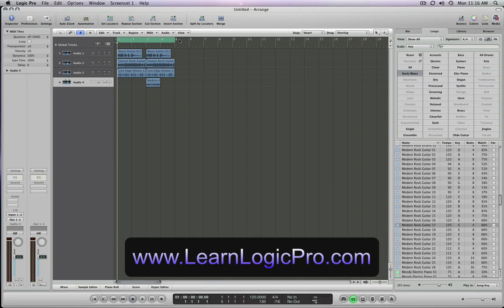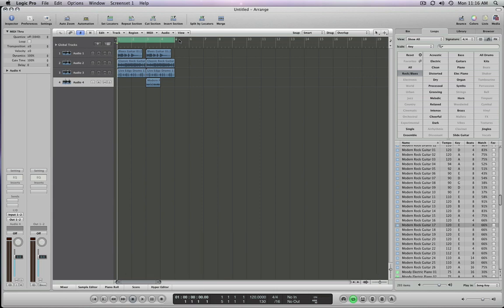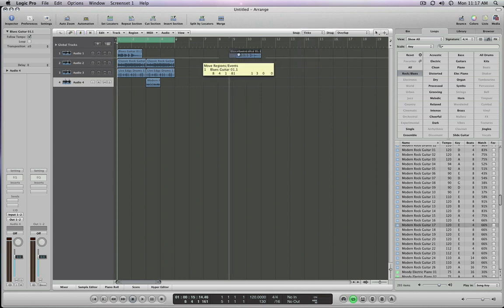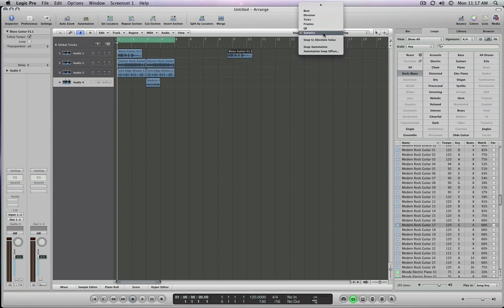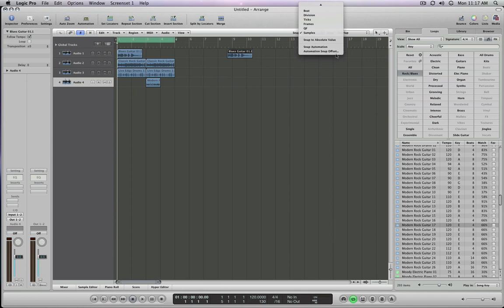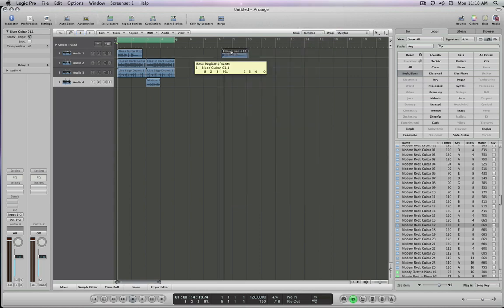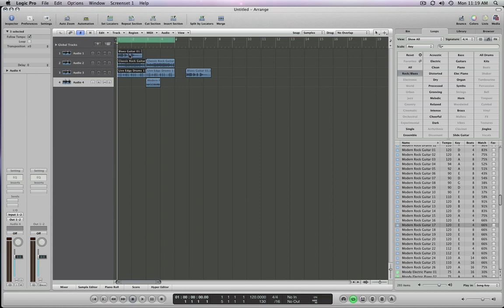LLP_8_Snap_&_Drag.mov